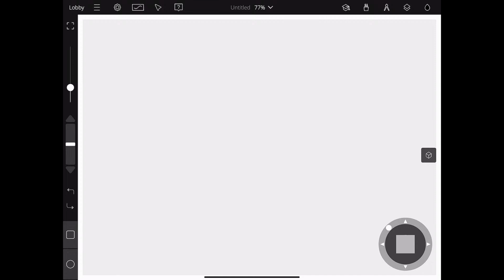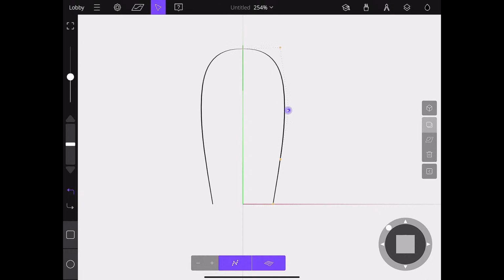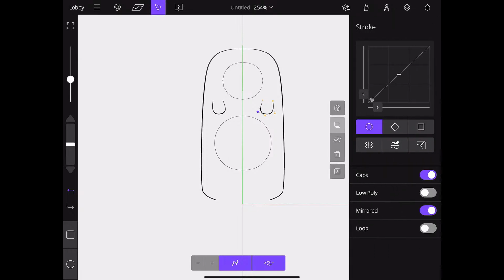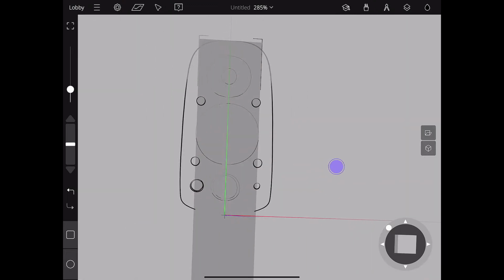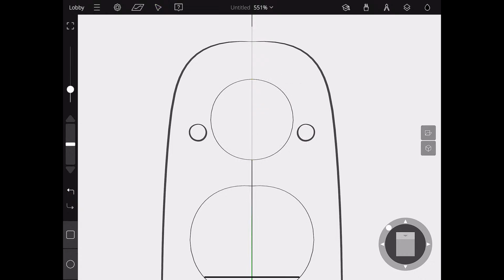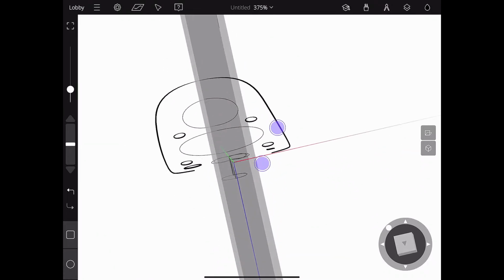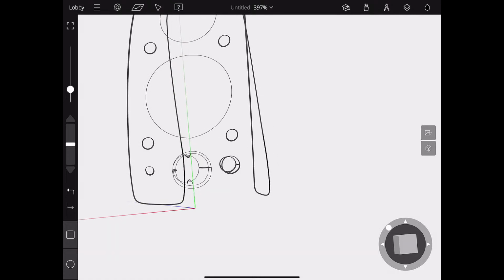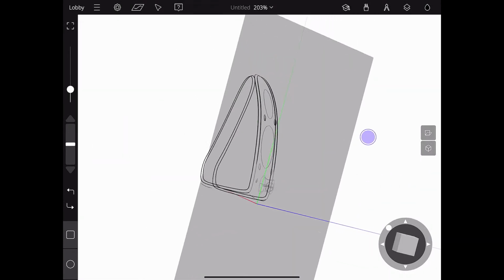Making a speaker in Gravity Sketch iPad - Live Sketch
In this live demo we join Jaren Dorman as he shows how to make a speaker in the new Gravity Sketch iPad app.